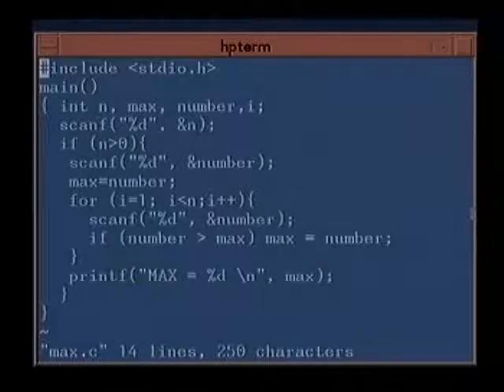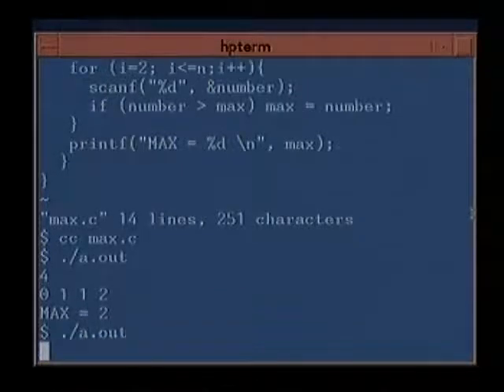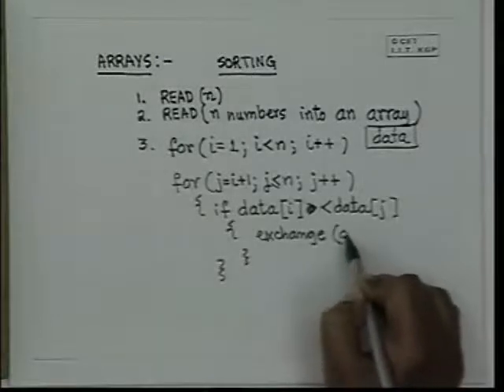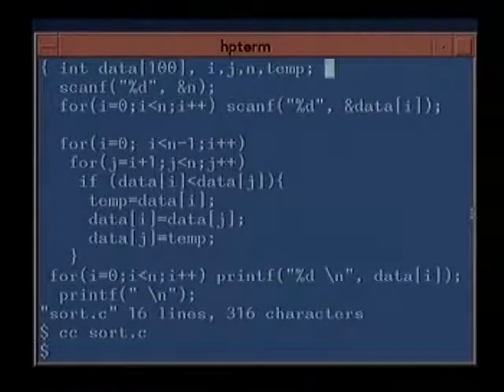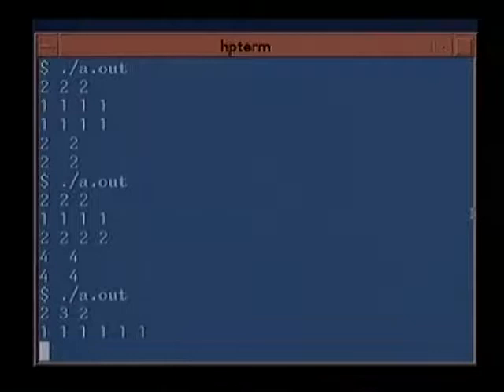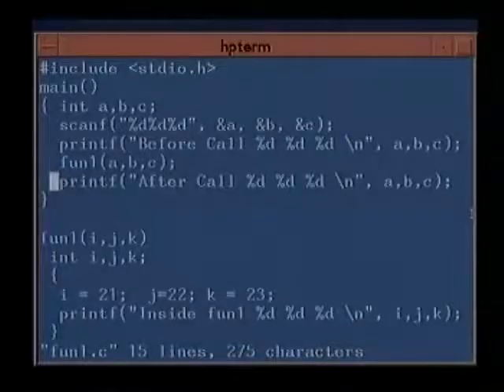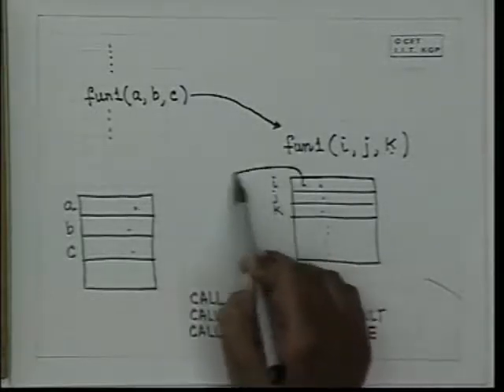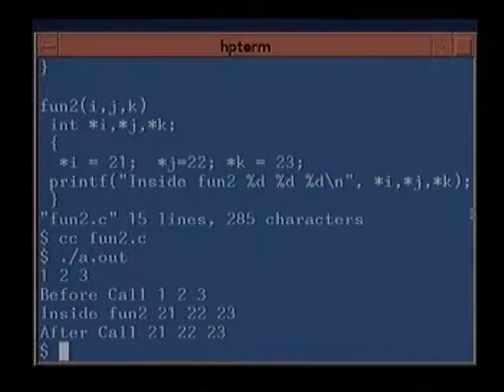C- Programming - Part-2(Computer Science)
Programming
Data structure
Computer Science